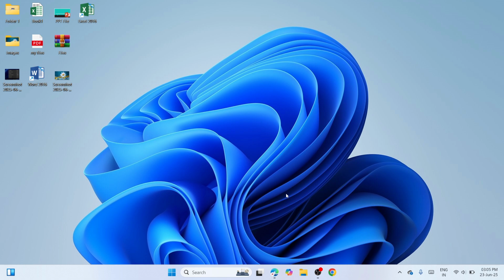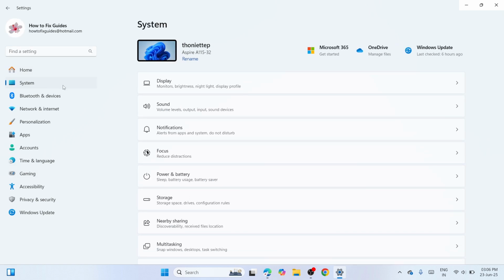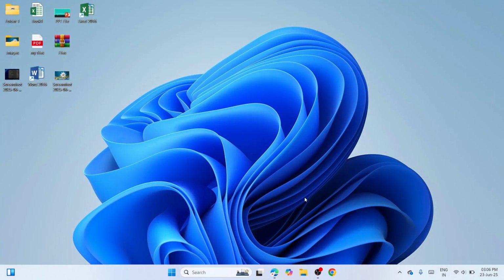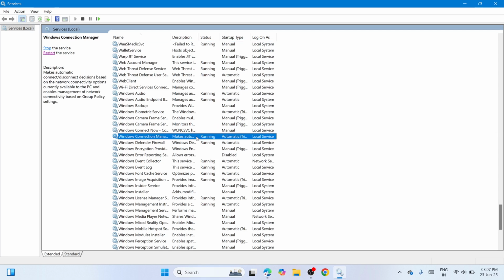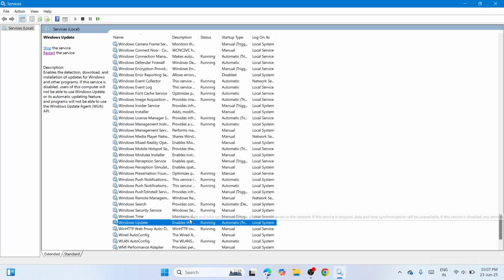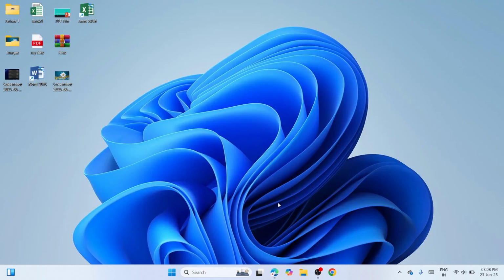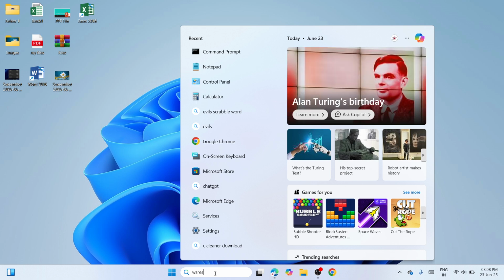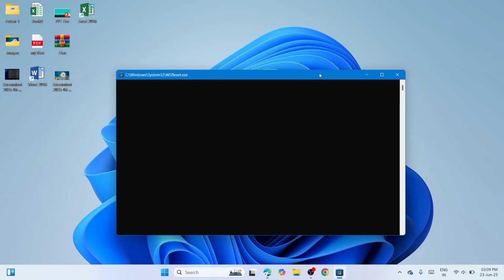EASY FIX For "0x80072ee7 Windows 11 Update Error" - SOLVED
EASY FIX For "0x80072ee7 Windows 11 Update Error"

In this video, we show you an easy fix for the "0x80072ee7 Windows 11 Update Error," which is often related to incorrect DNS settings or network issues. The tutorial includes simple, step-by-step solutions to help you resolve the error and get your system updating properly again. No technical expertise is required, making it accessible for all users.

Command:

wsreset